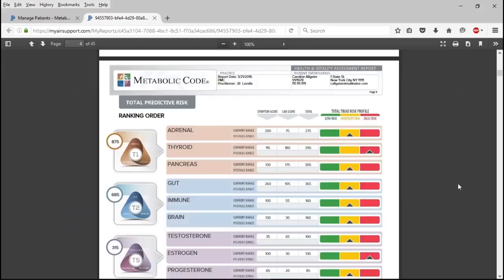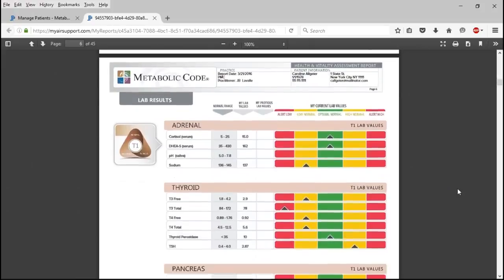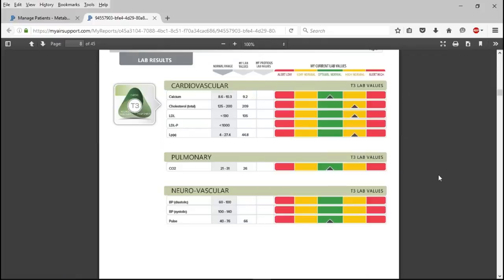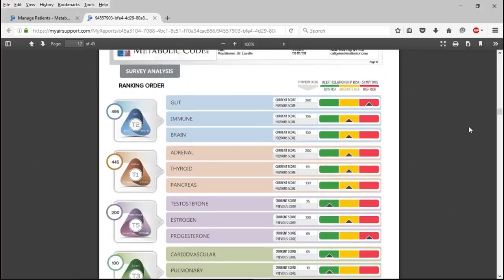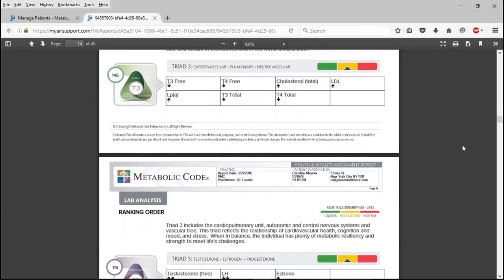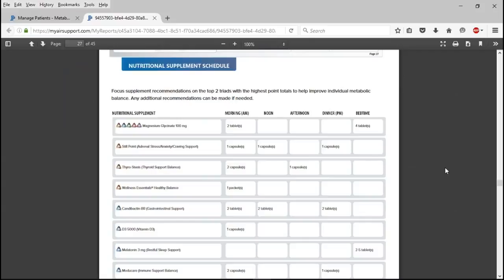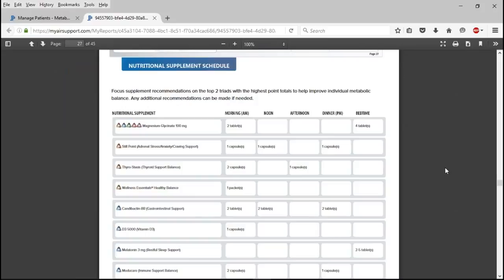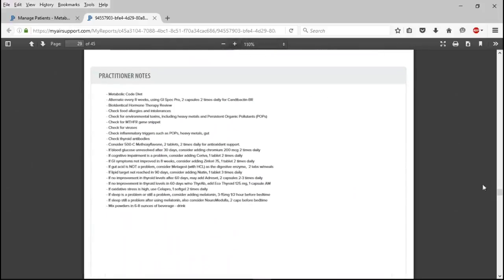AS CR 3 22 2016